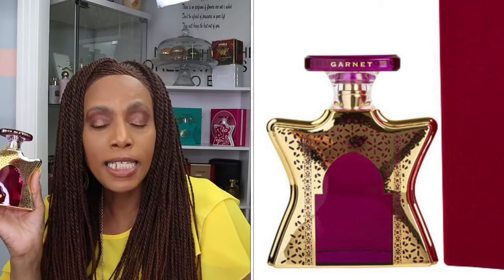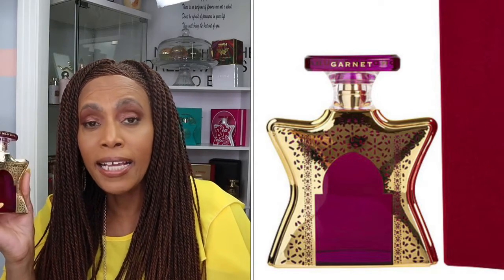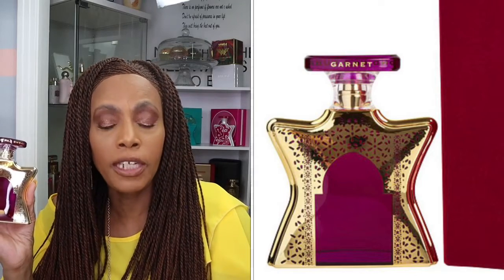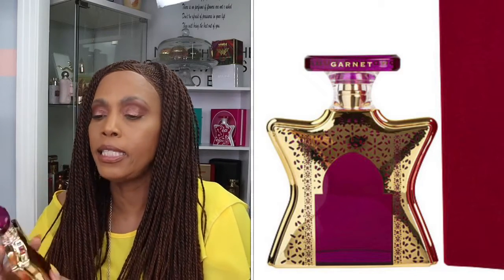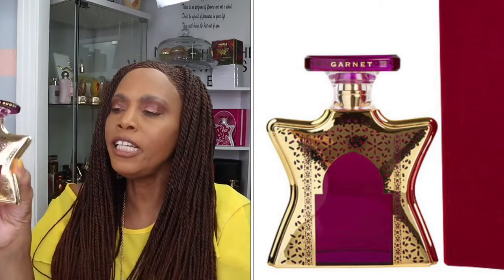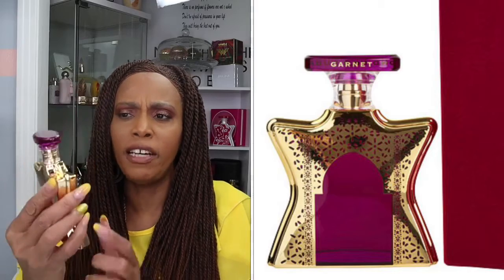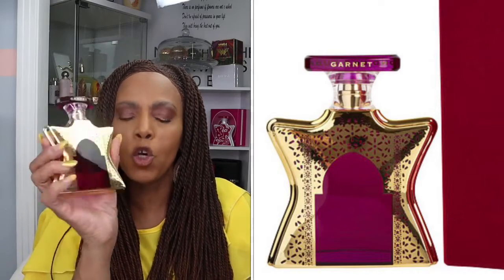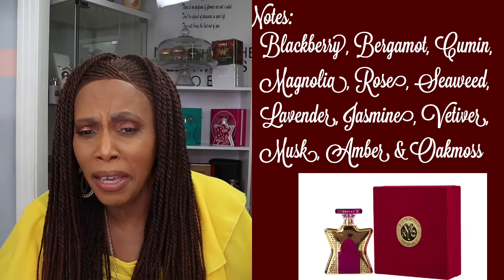Bond No. 9 NYC Dubai Collection “Ganet” Fragrance Review/Unisex 🤔/Cassandra Jones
Hello everyone and thank you for stopping by. I hope you enjoy this video.

          👍🏾👍🏾Fragrance Mention👍🏾👍🏾

-(1) Bond No. 9 “Dubai Collection Garnet”